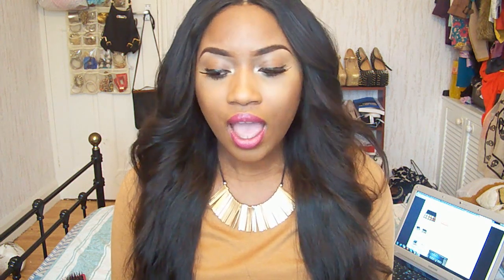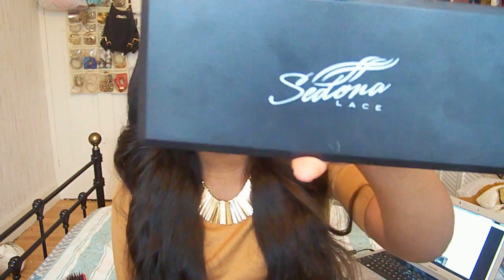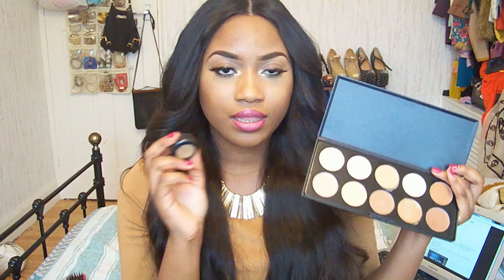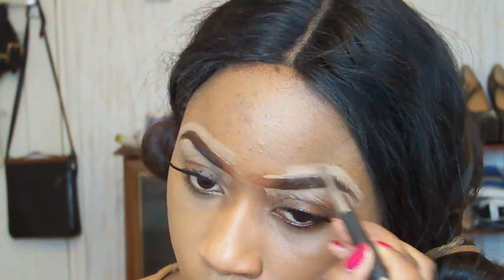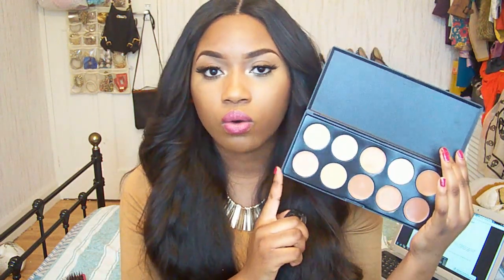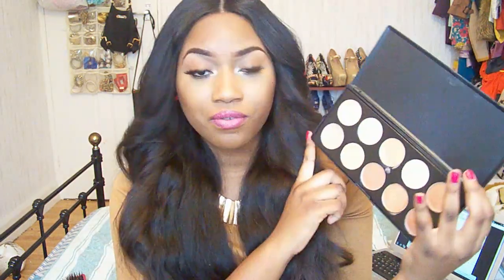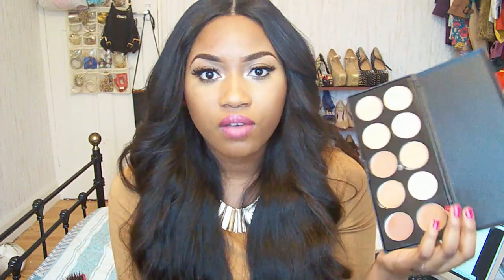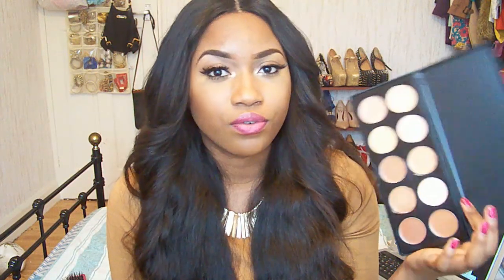Review: Sedona Lace 10 Color Concealer Palette